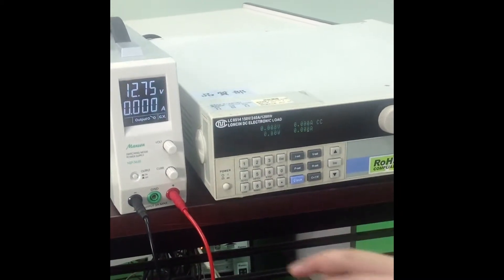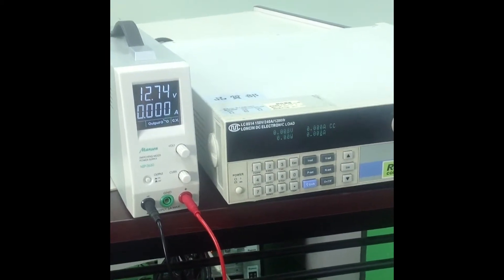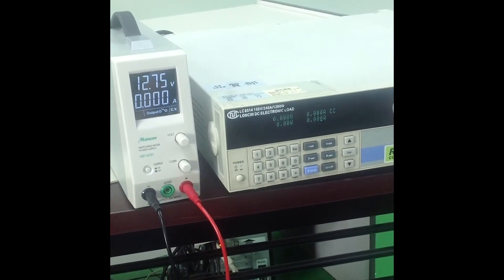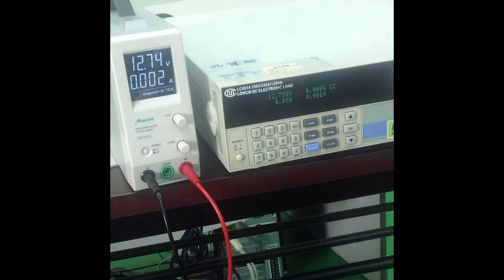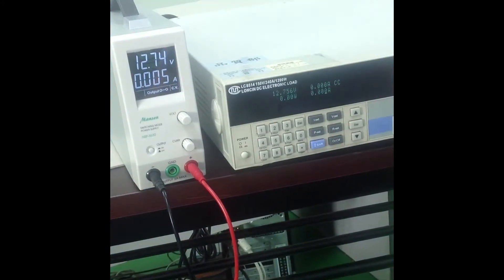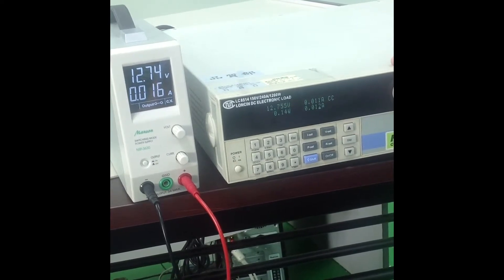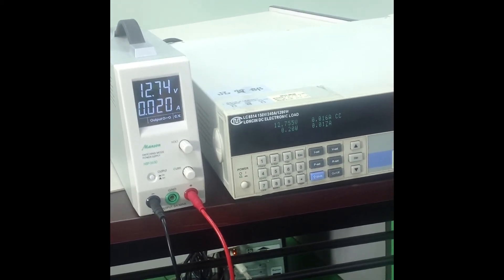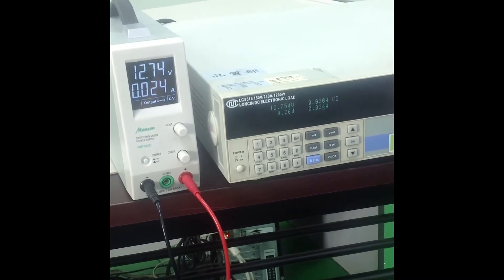NSP MANSON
Manson NSP POWER SUPPLY Min. Output current shown on the LCD
A precision electronic load is used to show Accuracy of AMP. of the LCD METER